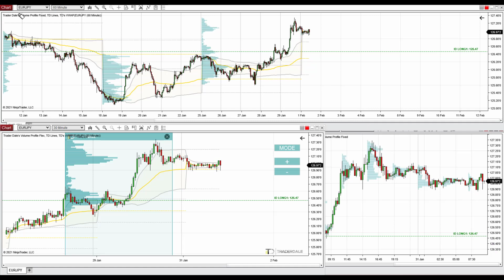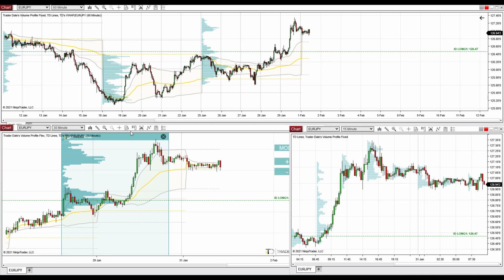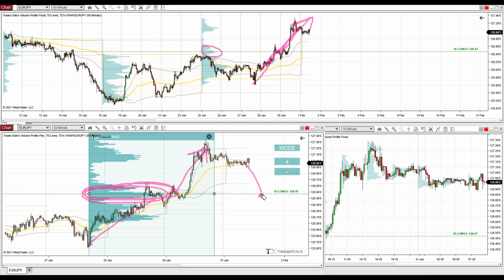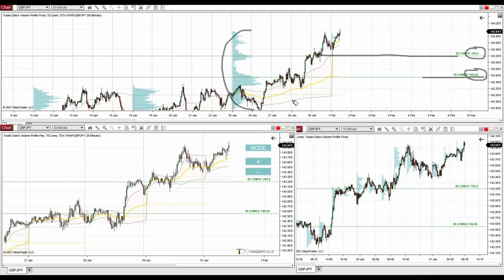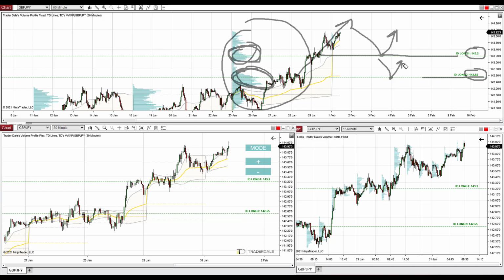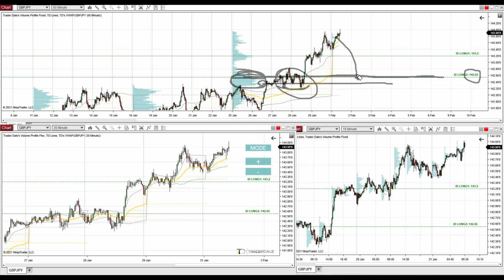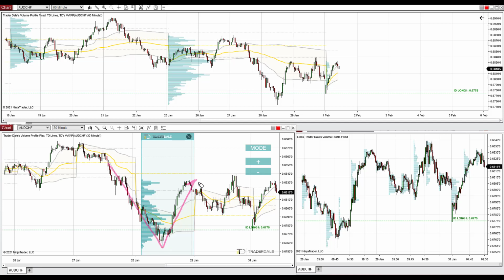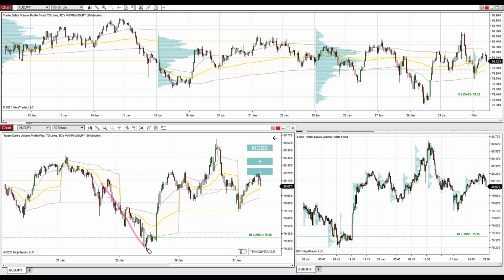Volume Profile Trade Setups & Ideas - Weekly Trading Ideas 1st February 2021